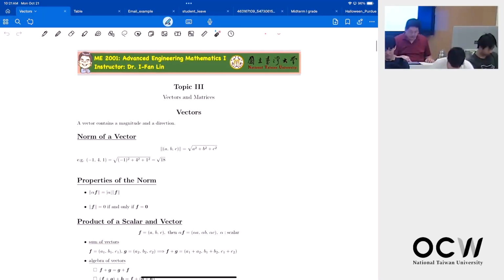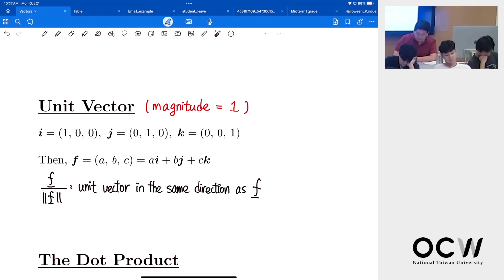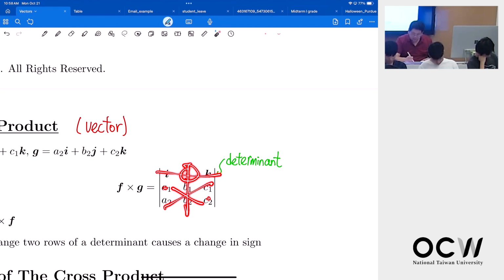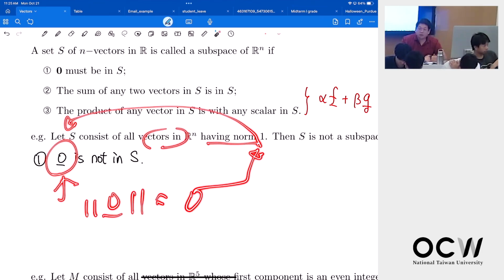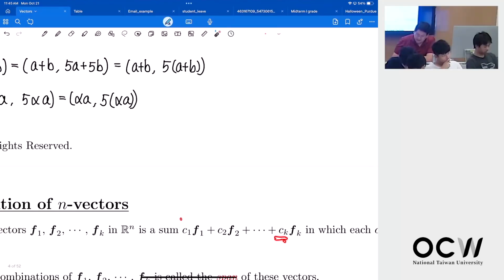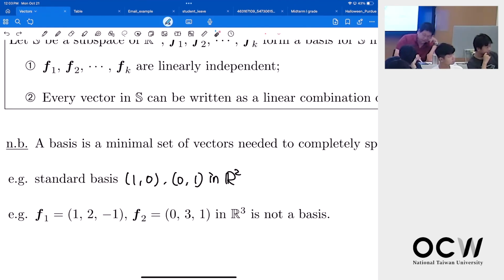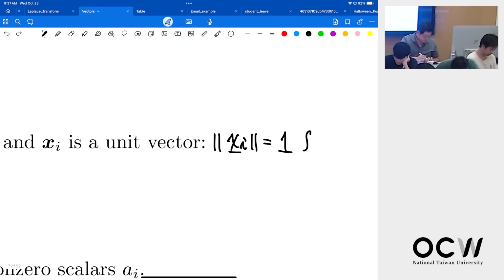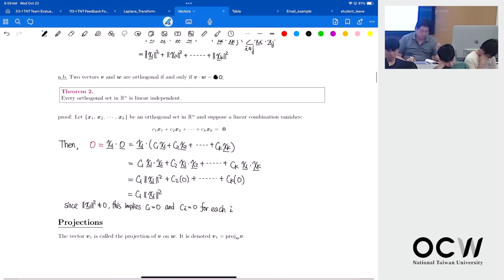Engineering Mathematics (1) 09. Vector and Vector Spaces (1)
NTU OpenCourseWare

00:00:00 Opening
00:00:15 Vectors
00:03:12 Properties of the Norm
00:06:00 Product of a Scalar and Vector
00:09:41 Triangle Inequality
00:11:55 Unit Vector
00:17:38 The Dot Product
00:19:16 Properties of the Dot Product
00:25:57 Cauchy-Schwarz inequality
00:30:03 The Cross Product
00:32:31 Properties of the Cross Product
00:41:34 Vector Space
00:43:21 Subspaces of n-space
01:01:41 Linear Combination of n-vectors
01:03:00 Linear Dependence / Independence of n-vectors
01:04:06 Test for Linear Independence
01:15:17 Basis of a Vector Space
01:25:48 Dimension of a Vector Space
01:29:00 Spanning Set
01:30:50 Orthogonal and Orthonormal Set
01:37:50 Pythagoras Theorem